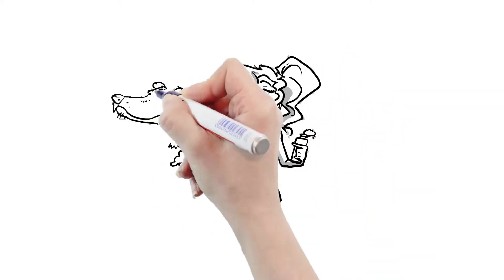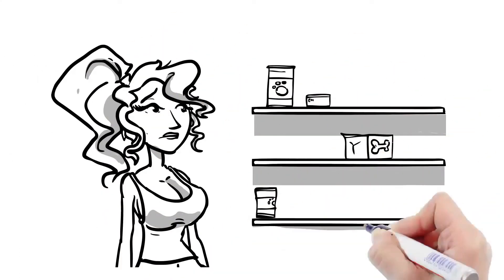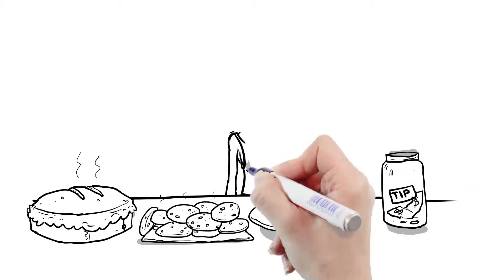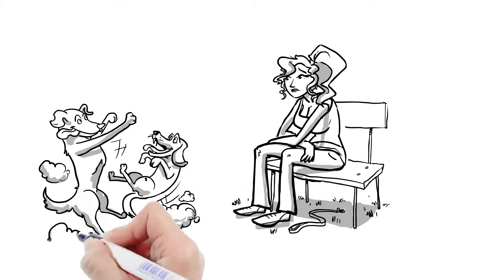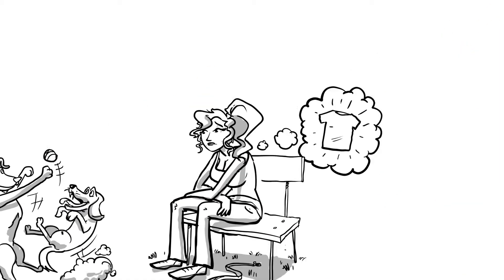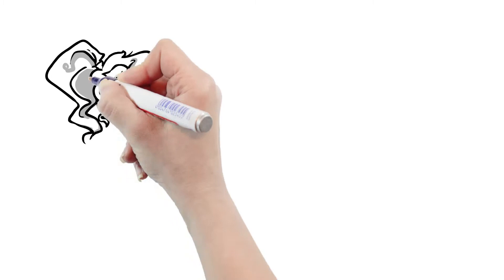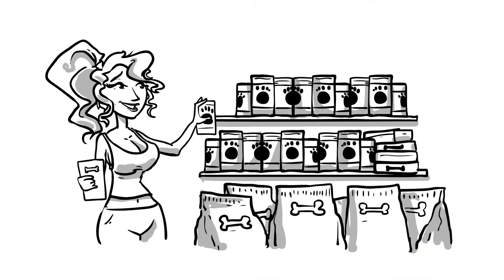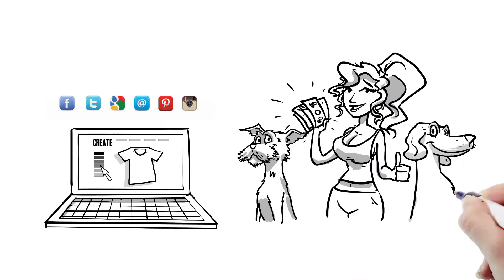Doodle Sketch Videos for Fundraising Campaigns - Create a Bigger Impact (NewHope.Today)